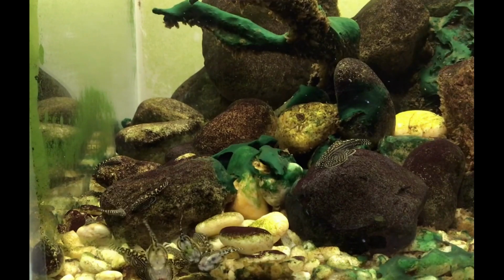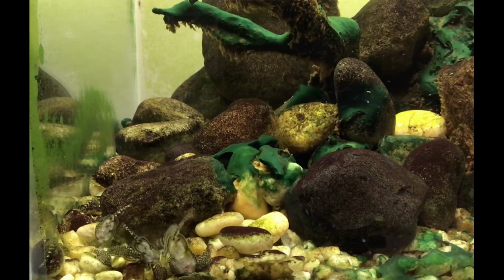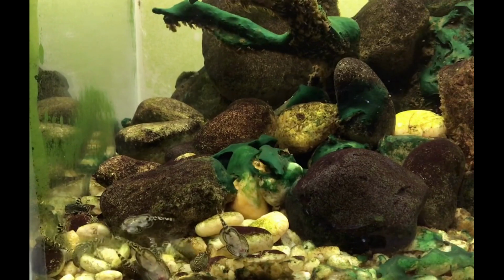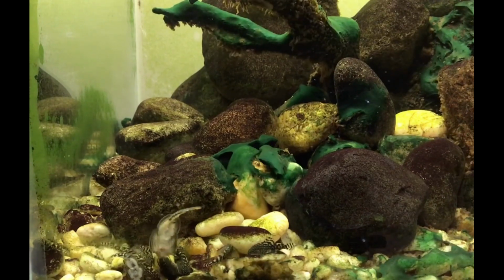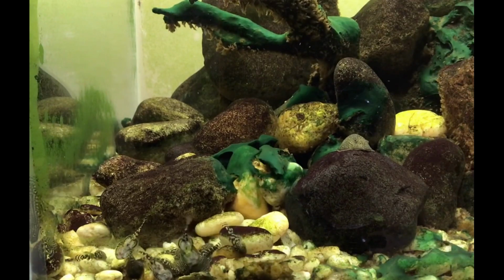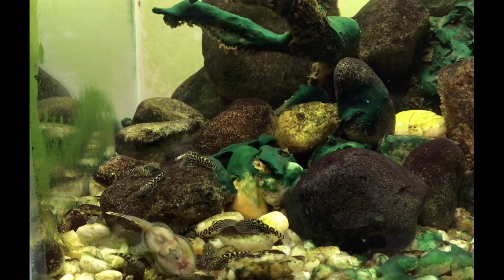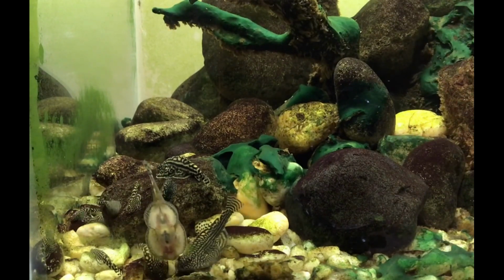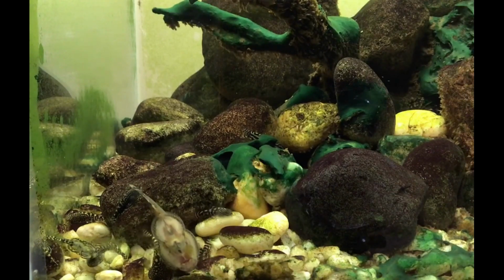How To Breed Hillstream Loaches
Hillstream loaches are entertaining little oddball fish that will breed readily in many home aquariums, especially river tank biotopes.

In this video, I discuss my experiences breeding reticulated hillstream loaches (sewellia lineolata) in my 40 gallon river tank. After a slow start with minimal spawning activity in the first year, my hillstream loaches really took off, spawning almost daily and producing 20+ fry in year two. Many of these fry are well on their way to adulthood and have started really competing for prized algae wafers with their (still much larger) parents.